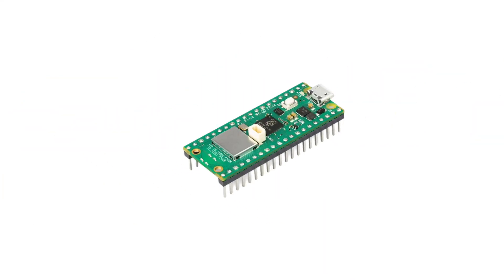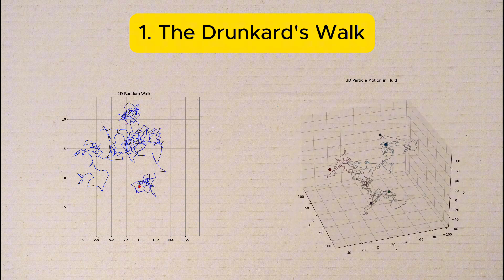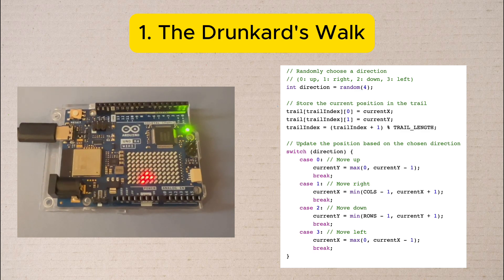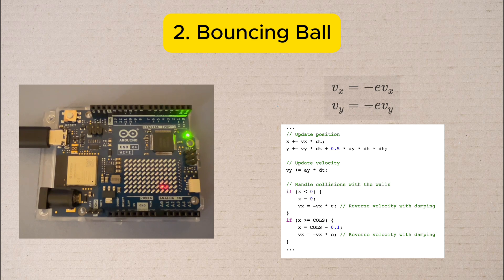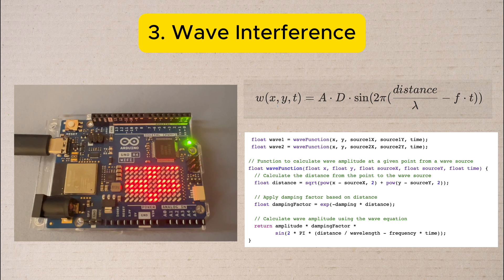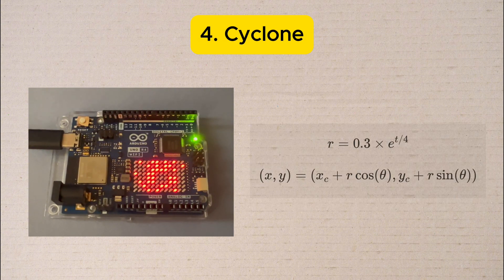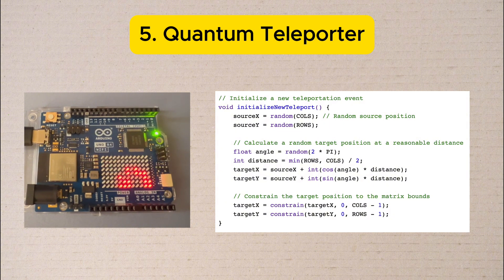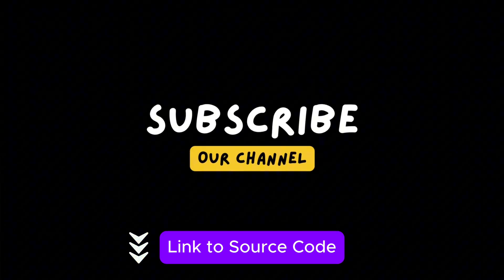5 Arduino LED Projects You Didn't Know EXISTED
5 Advanced Arduino Uno R4 WiFi LED Matrix Projects! 🚀 | Blitz Tutorial

Discover the magic of the Arduino Uno R4 WiFi as we bring 5 incredible LED matrix projects to life! From mesmerizing spirals and quantum teleportation effects to random walks and mathematical visualizations, this video is packed with creative ideas and hands-on tutorials.

See pinned comment for the complete code.

Arduino Uno R4 Projects covered
Timestamps:
0:00 - Intro
0:25 - The Drunkard's Walk
1:15 - The Bouncing Ball
1:56 - Wave Interference
2:38 - Cyclone
3:14 - Quantum Teleporter